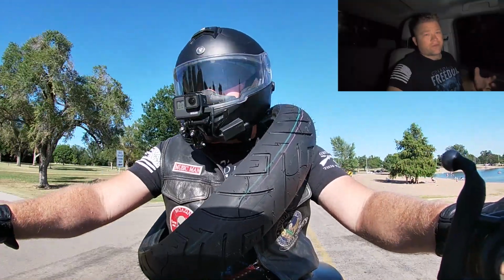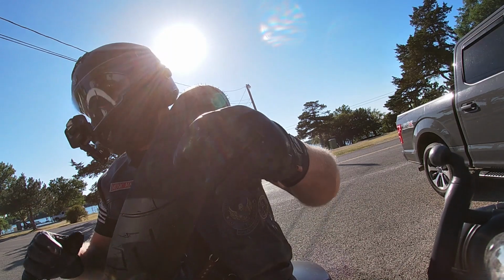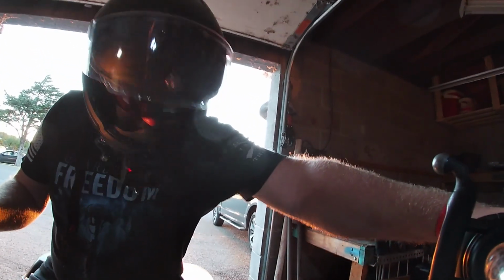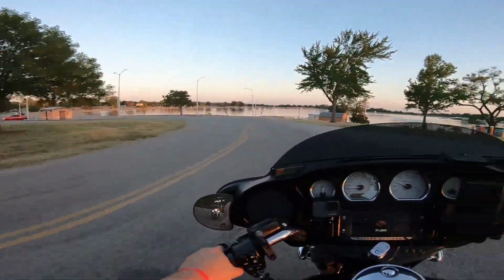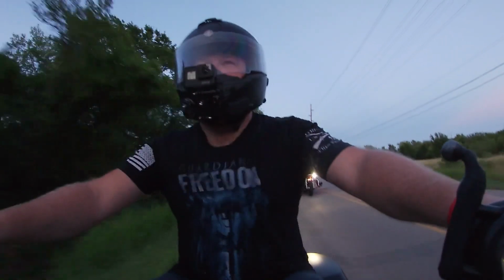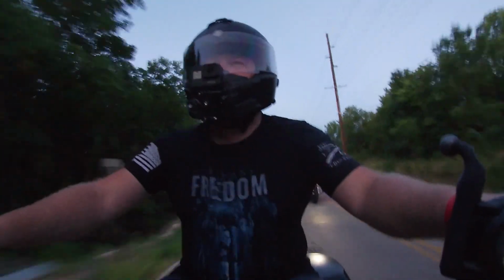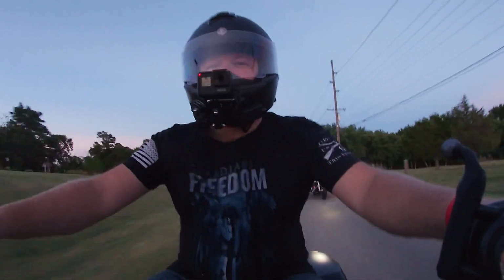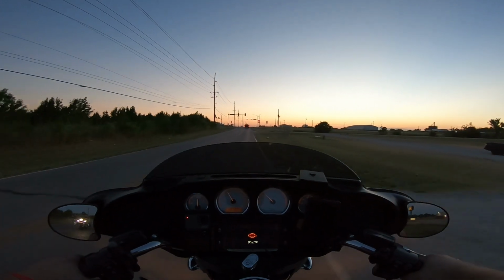Putting On A New Tire and An Old Biker Trick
Putting On A New Tire and An Old Biker Trick. Had to put some new rubber on the Street Glide Special. Didn't check the air pressure in the front tire and scalloped it a bit (or a lot LoL). We about fell out from the heat in the garage while changing the tire. Tried out an old biker trick and it did not disappoint! Thanks to Kenton for the assist with getting this tire changed and Thanks to Joe for letting us use his garage and tools!